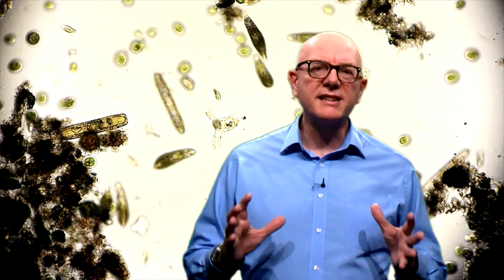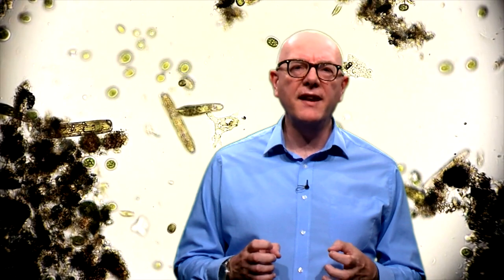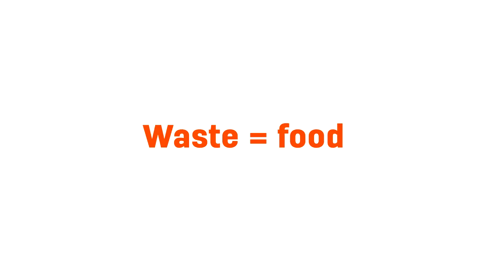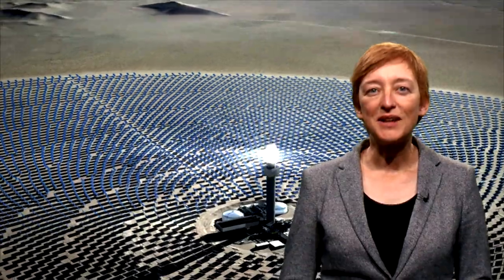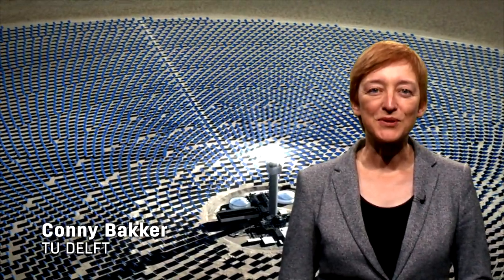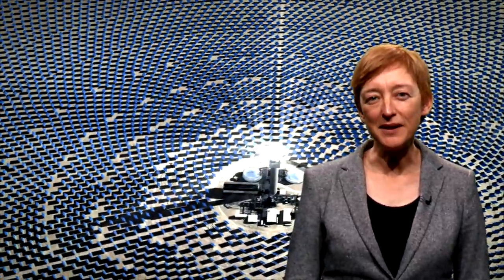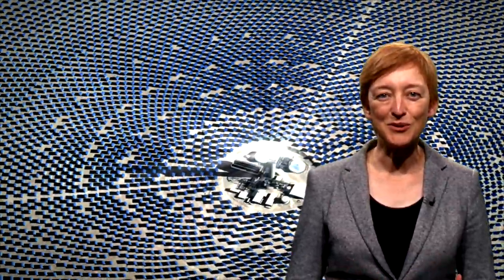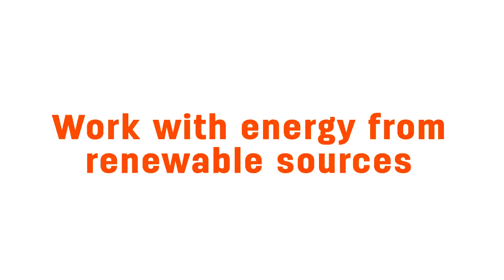Principles of the Circular Economy